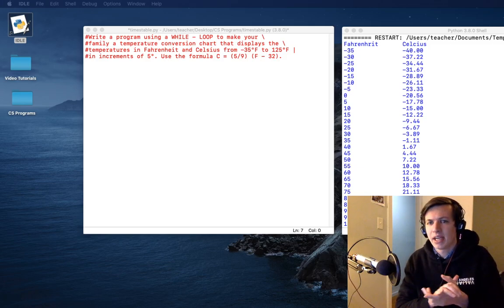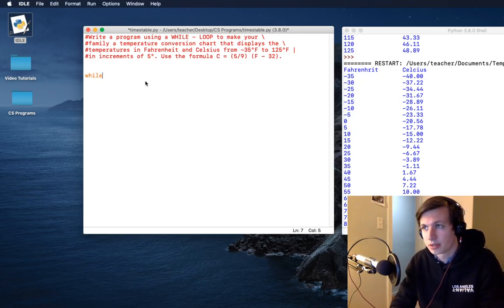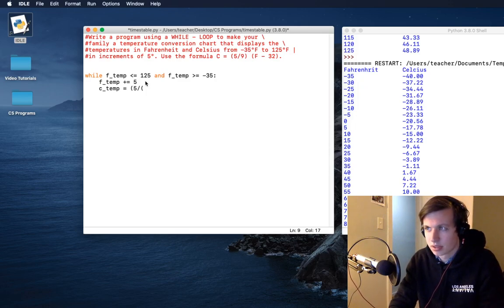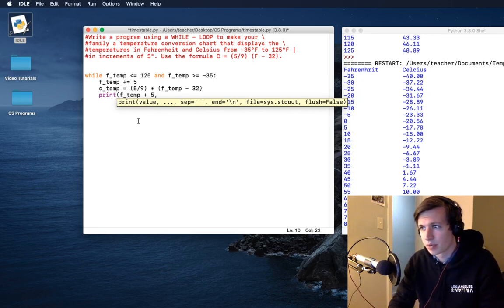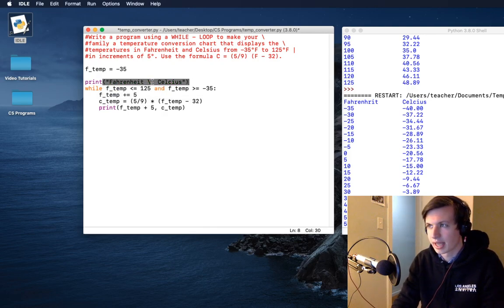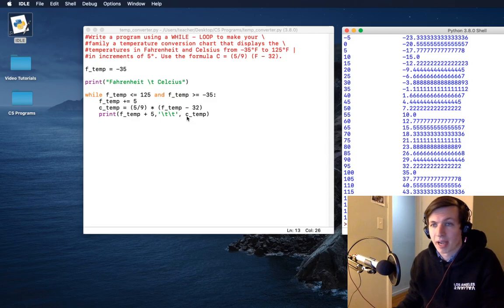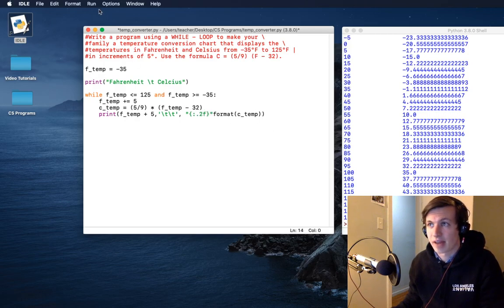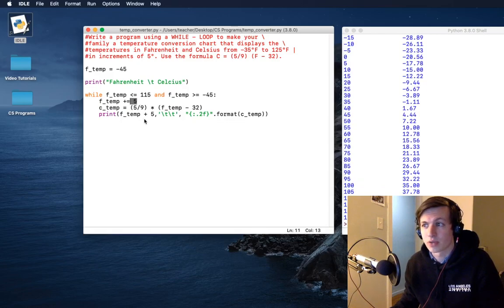ACP - Temperpature Chart